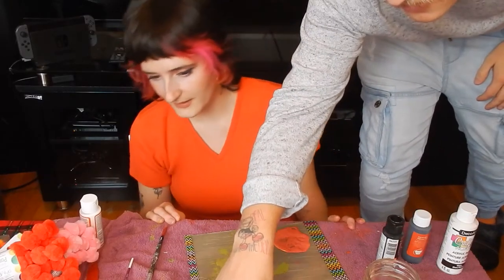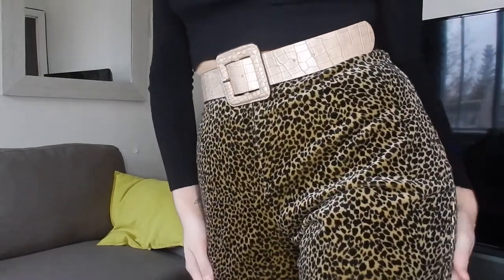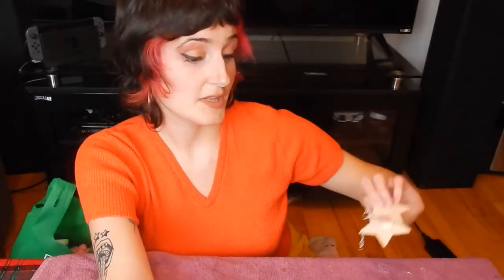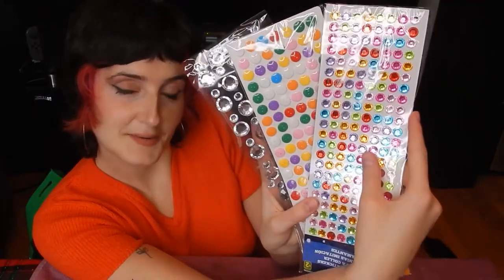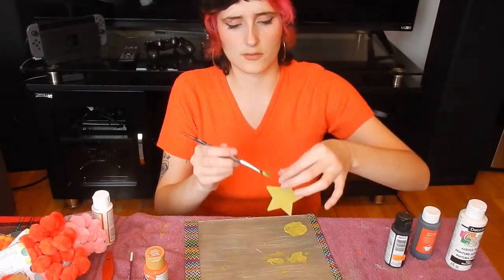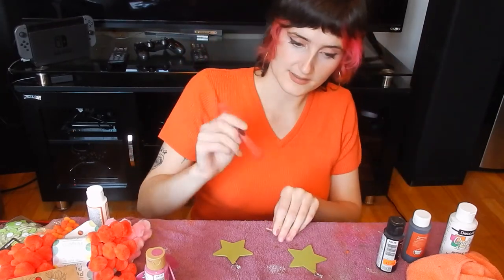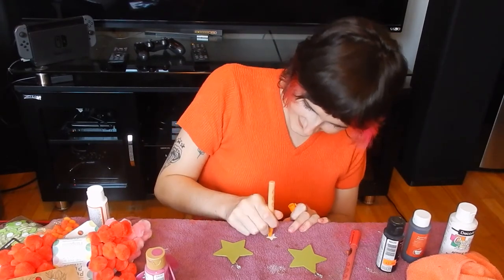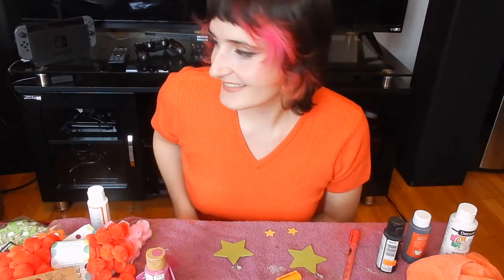How to make groovy earrings at home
Which earring was your favorite?

I love retro 60s inspired fashion and these earrings were really fun to make!